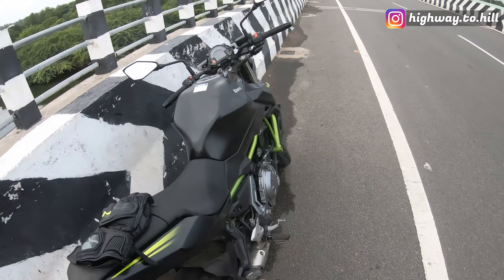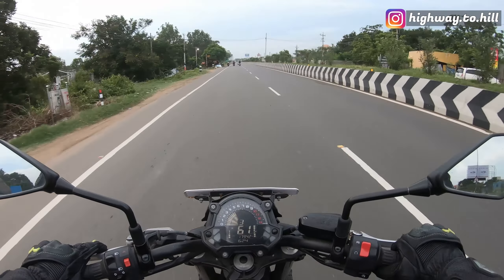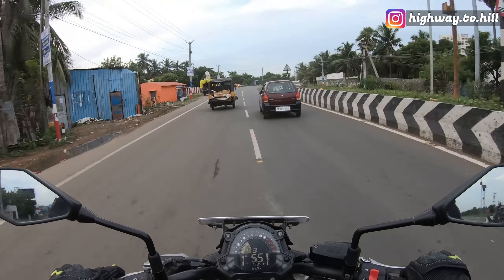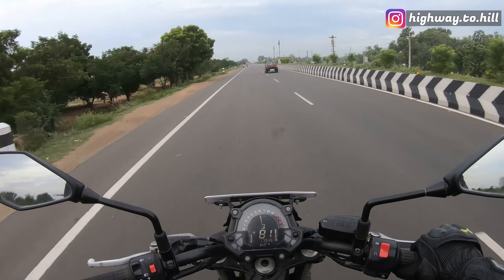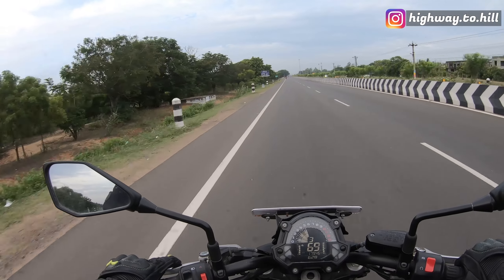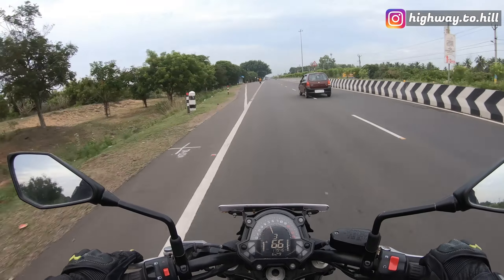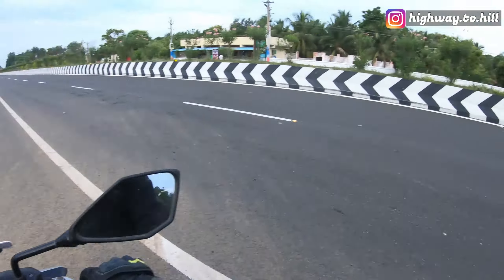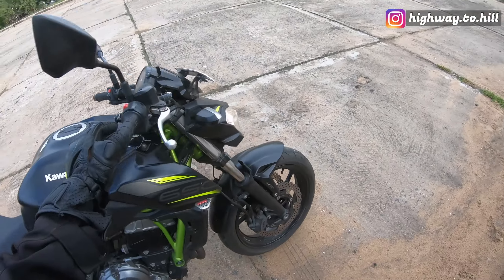A day with the Kawasaki Z650